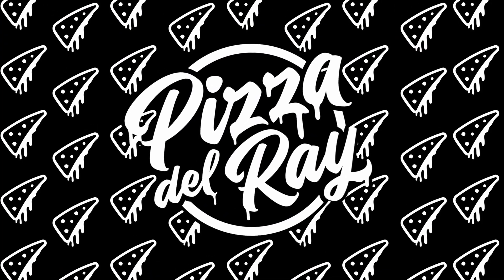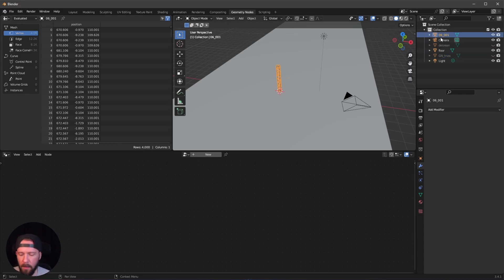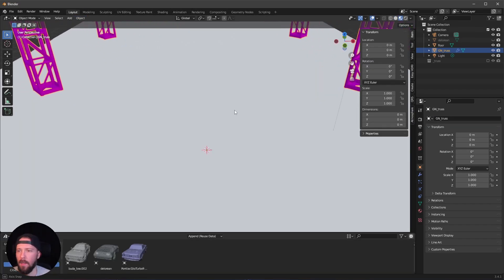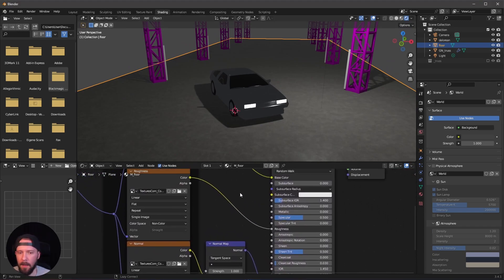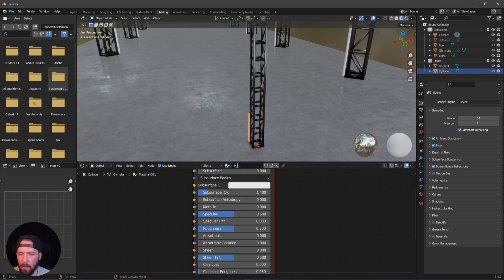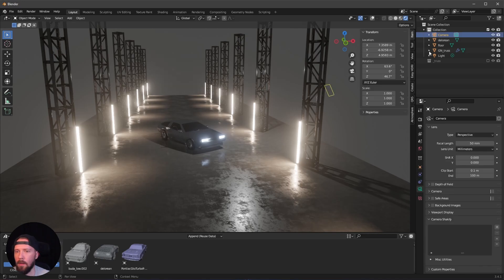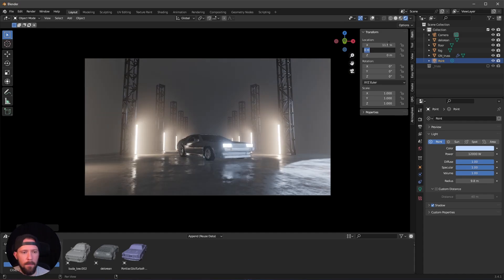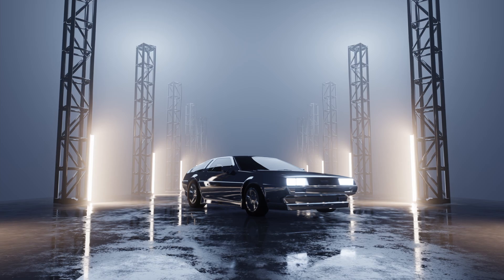Create Amazing Car Scene in Blender - Power of Eevee!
🚀 Dive into the world of Blender with Pizza del Ray and discover the true power of Eevee in this tutorial! Learn how to create an amazing car scene that will leave your viewers in awe. 🚗💨 I'll guide you through every step of the process, ensuring you master the techniques needed to bring your vision to life. Don't miss out on this opportunity to level up your Blender skills and create stunning visuals! 😃👍